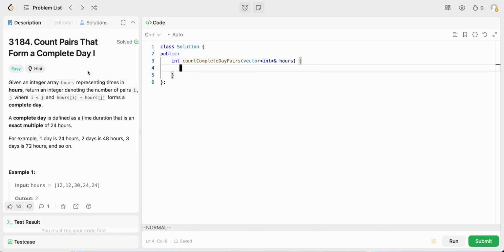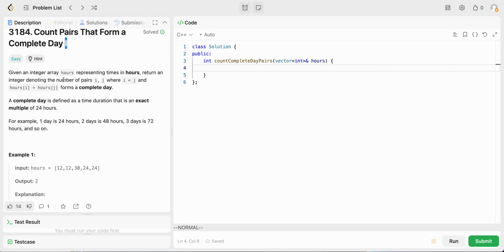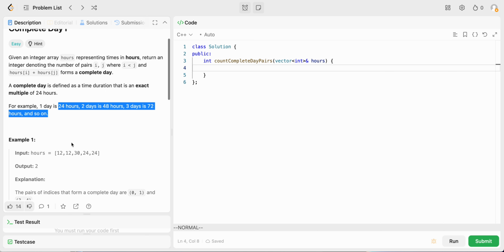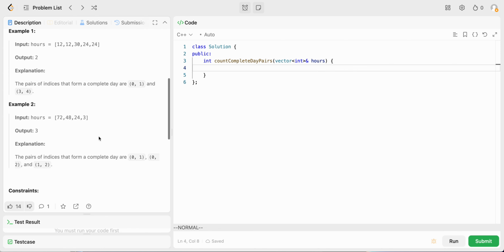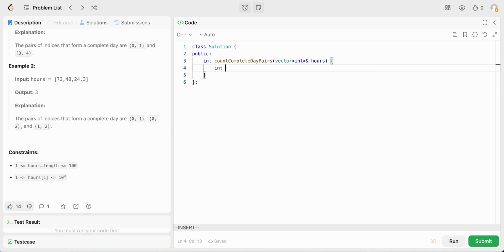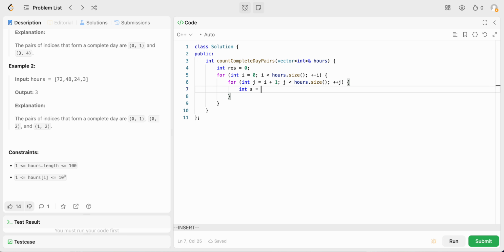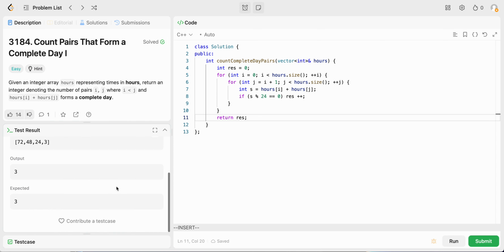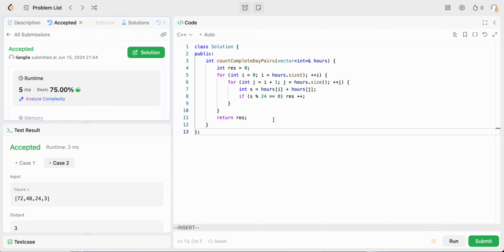leetcode 3184 Count Pairs That Form a Complete Day I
leetcode 3184 Count Pairs That Form a Complete Day I (easy)